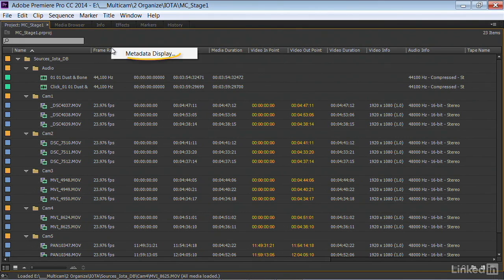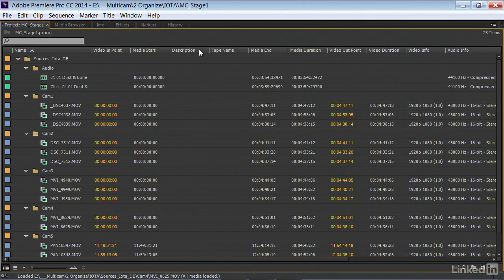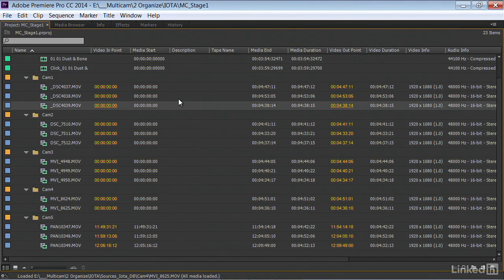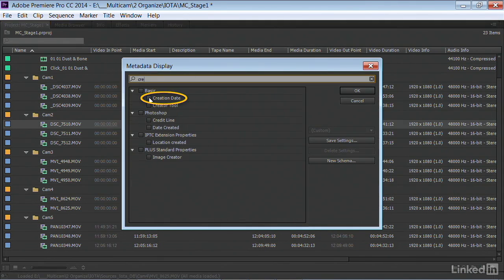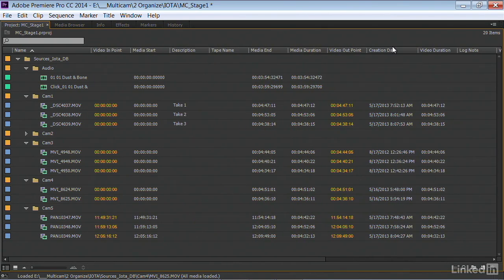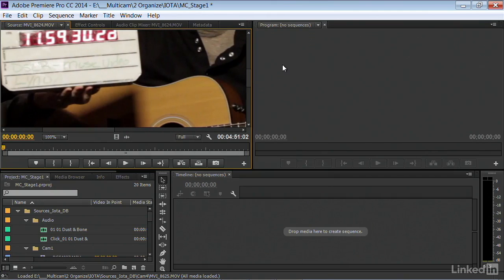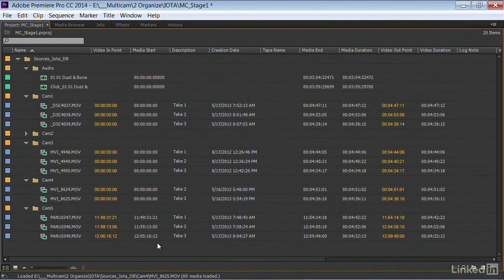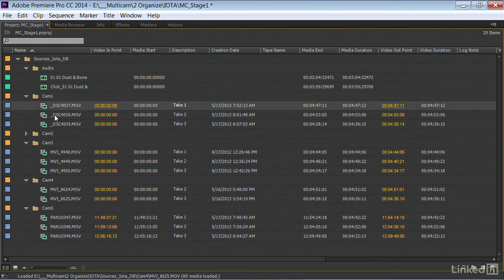010 Customizing bin and clip views